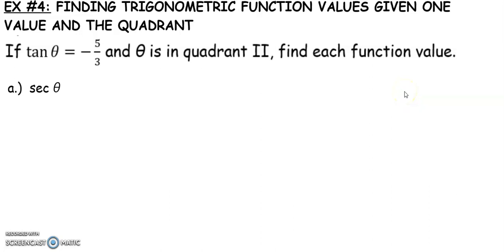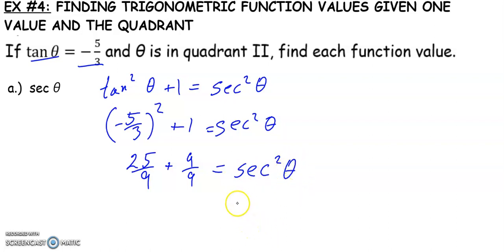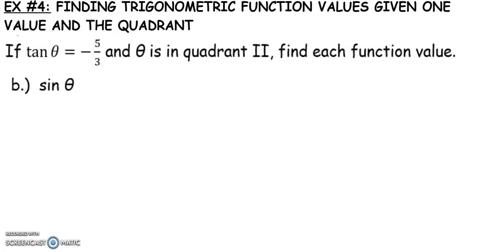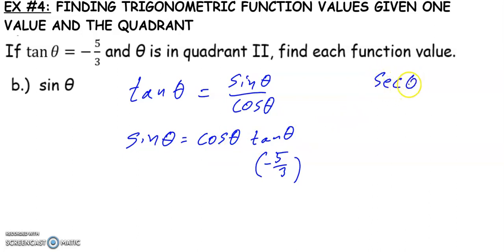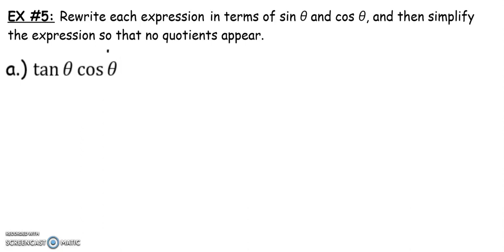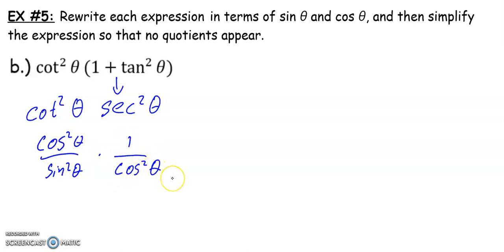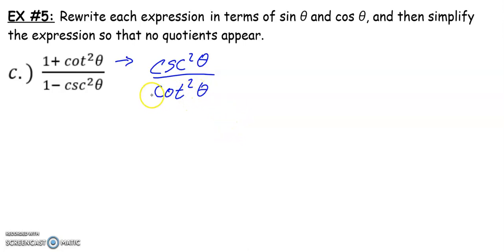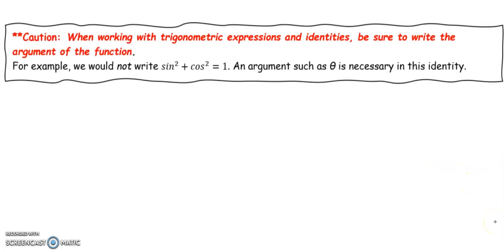3 1 Examples 4 and 5